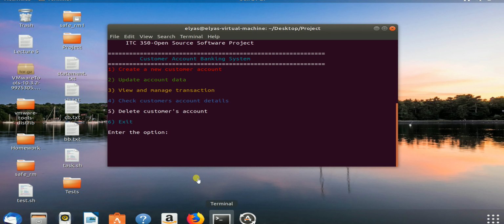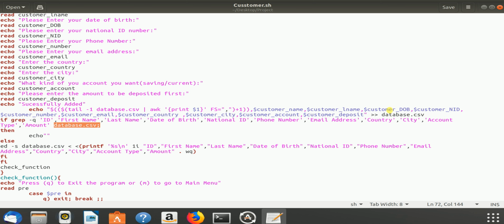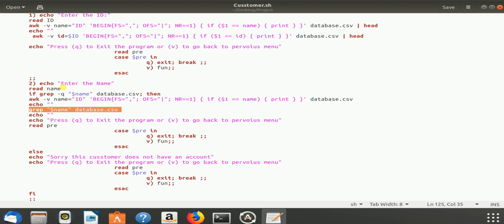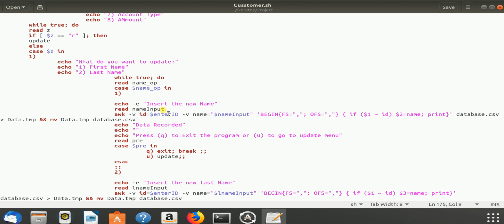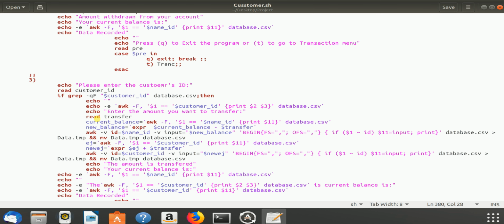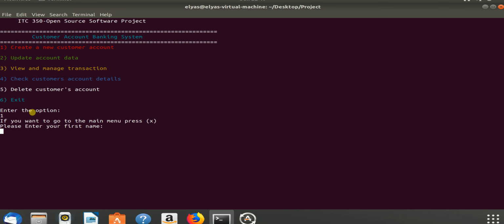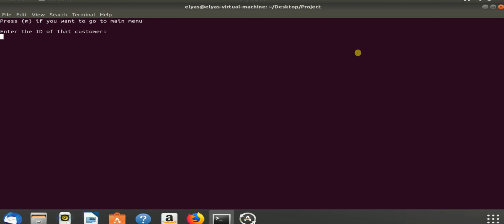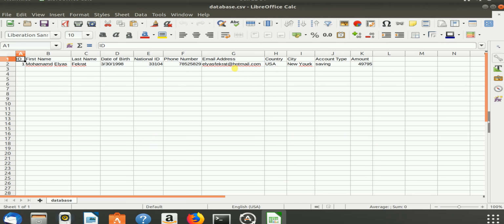Customer Account Bank Management System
ITC-350-Open-Source-Project-bash-Bank-Management-system